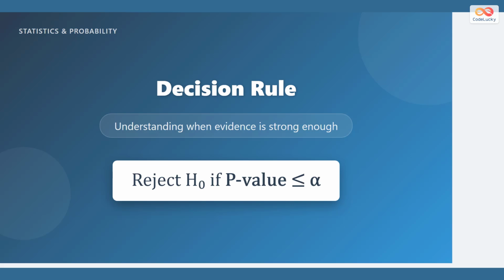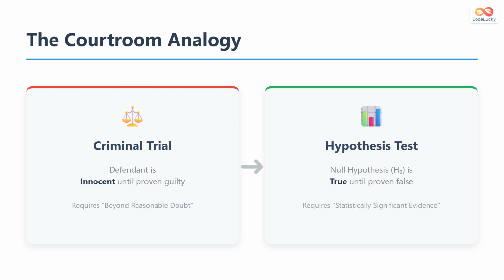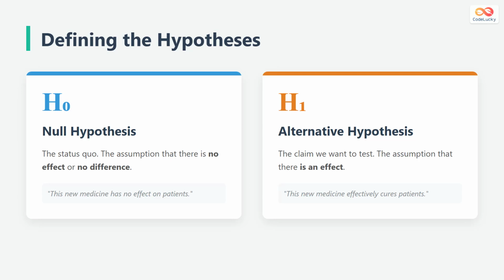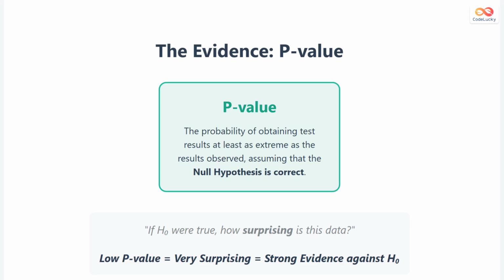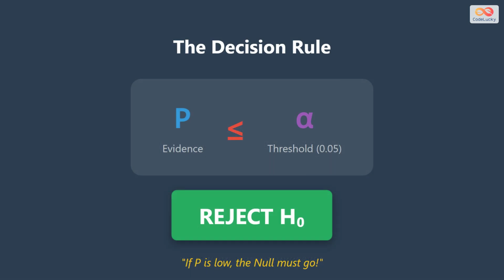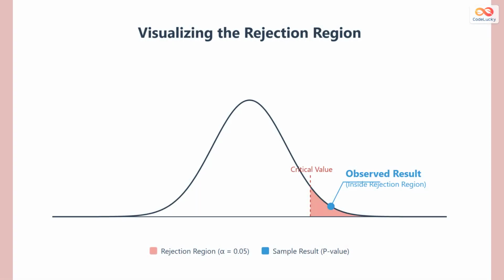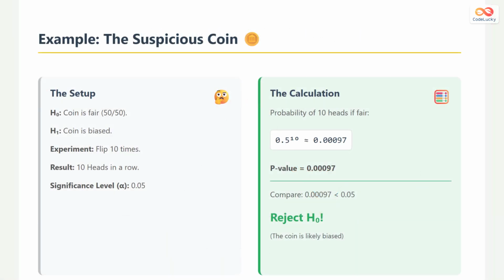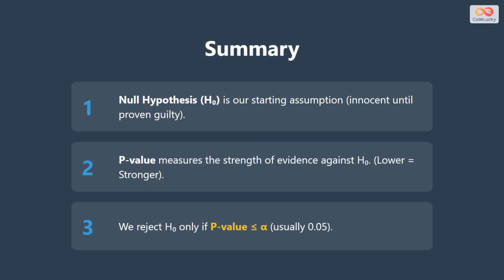Decision Rule: Reject H₀ if P-value ≤ α Explained Clearly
Struggling with Hypothesis Testing in Statistics? 📊

This video breaks down the most critical decision rule in statistics: Rejecting the Null Hypothesis (H₀) when the P-value is less than or equal to the significance level (α).

We explain the concepts using simple analogies like a courtroom trial ⚖️ and concrete examples like a coin toss 🪙, making it perfect for beginners and students.

Key Concepts Covered:
🔹 Null vs. Alternative Hypothesis
🔹 Understanding P-value as Evidence
🔹 The Significance Level (Alpha)
🔹 Visualizing the Bell Curve Rejection Region

No complex math jargon, just clear, intuitive explanations to help you ace your stats class! 🎓

Chapters:
00:00 - Introduction
00:24 - The Courtroom Analogy
00:53 - Defining the Hypotheses
01:23 - The Threshold: Significance Level (Alpha)
01:52 - The Evidence: P-value
02:19 - The Decision Rule
02:46 - Visualizing the Rejection Region
03:16 - Example: The Suspicious Coin
03:50 - Summary
04:14 - Outro